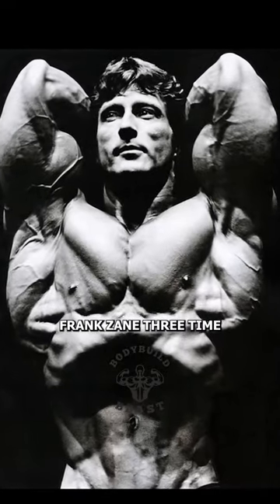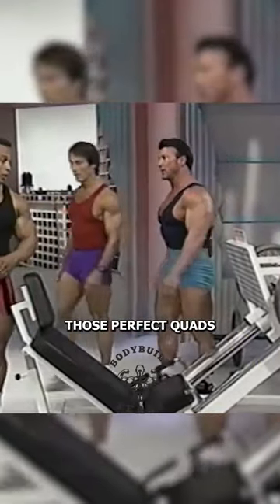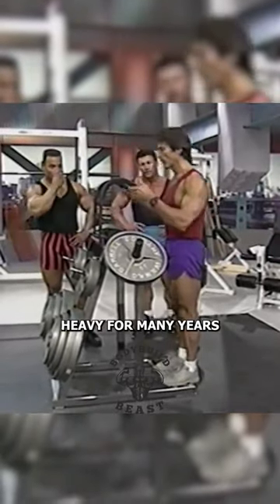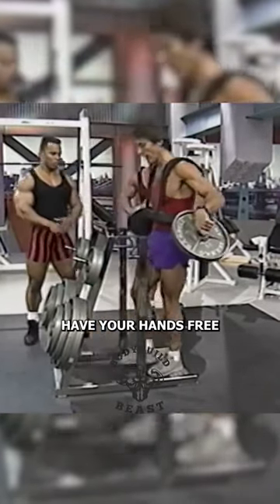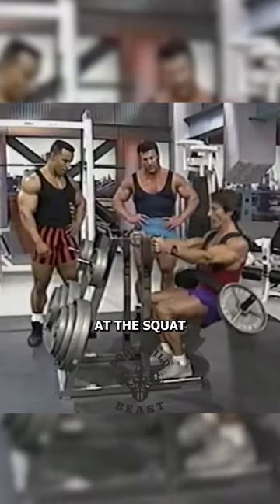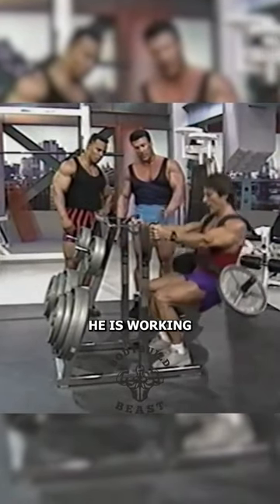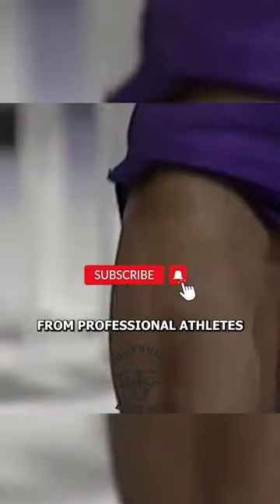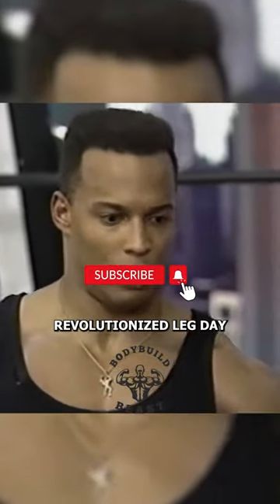Frank Zane's Leg Blaster: A Bodybuilding Evolution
Explore the groundbreaking invention of three-time Mr. Olympia winner, Frank Zane – the "Leg Blaster". Unearth the story behind this game-changing fitness tool that has redefined leg workouts for bodybuilders worldwide. As the brainchild of a bodybuilding legend, the Leg Blaster epitomizes the perfect blend of functionality and legacy. Dive into its history, benefits, and the lasting impact on today's fitness enthusiasts. Ideal for those keen on mastering the art of leg sculpting.